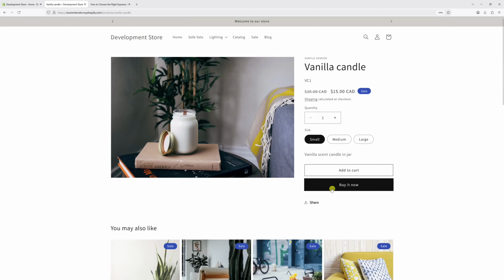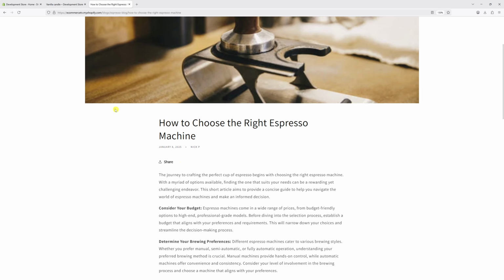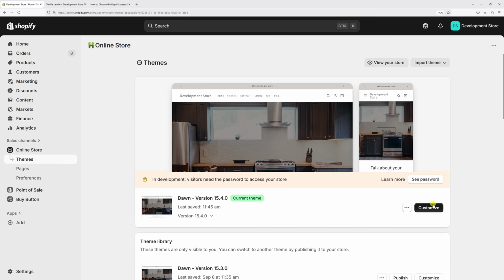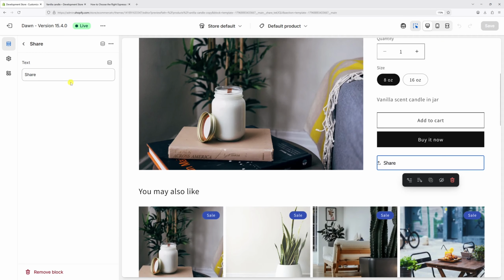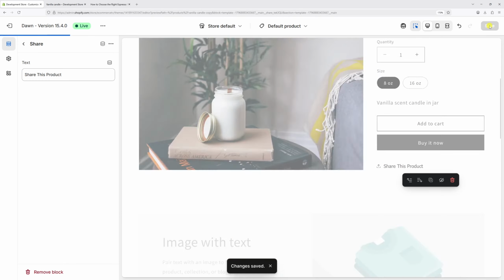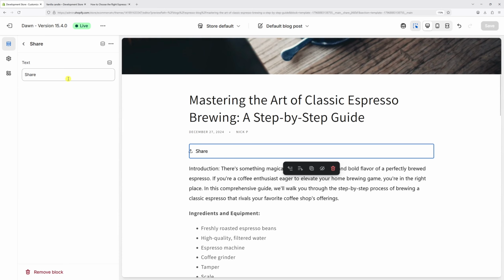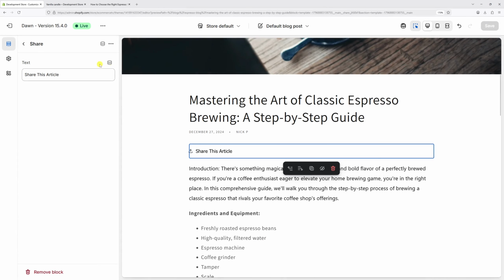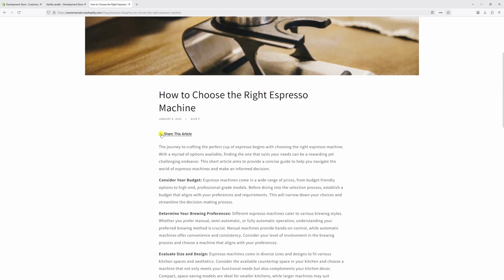Shopify: How to Rename “Share” Button on Product & Blog Post Pages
This video demonstrates how to rename the “Share” button text on Shopify product pages and blog post pages.